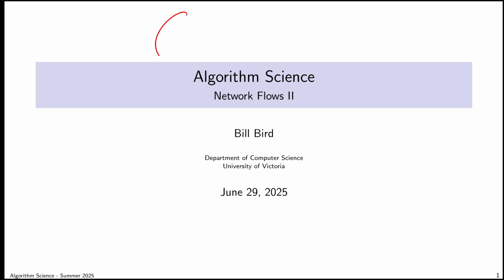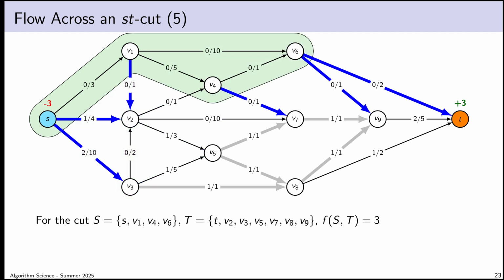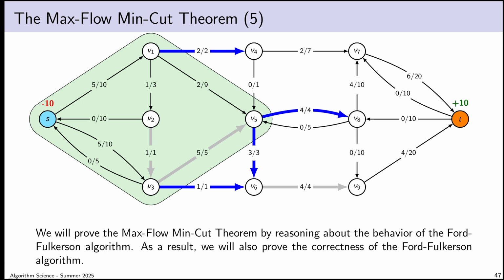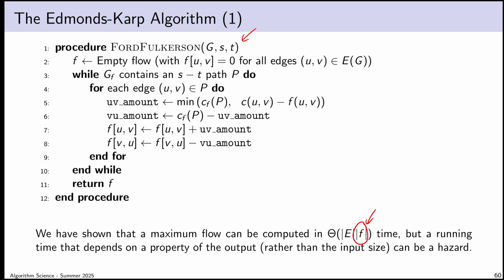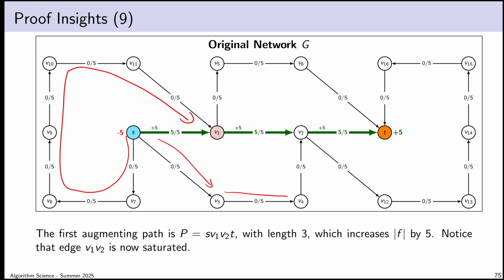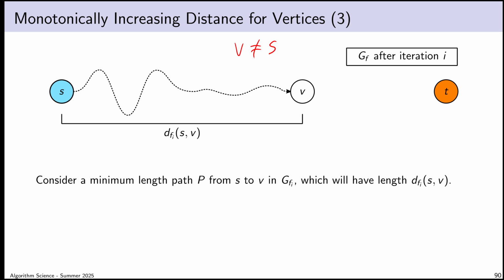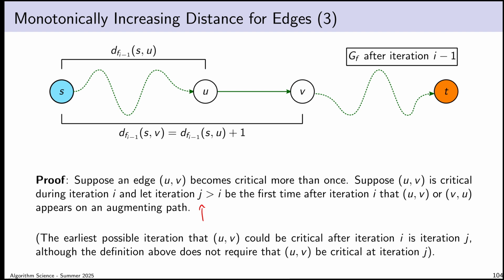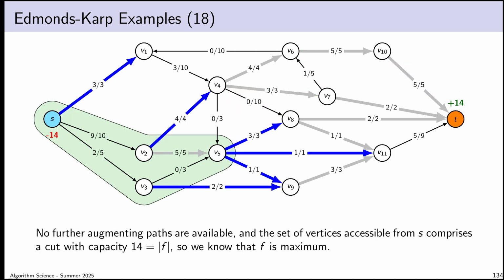Algorithm Science (Summer 2025) - 38 - Network Flows II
0:00 Introduction
1:23 Putting Out Fires
5:30 Cuts
14:00 Flow Across an st-cut
20:38 Weak Duality
27:30 The Max-Flow Min-Cut Theorem
47:01 The Edmonds-Karp Algorithm
53:17 Proof Insights
1:14:17 Monotonically Increasing Distance for Vertices
1:32:34 Monotonically Increasing Distance for Edges
1:44:53 The Edmonds-Karp Algorithm is Polynomial
1:50:30 Edmonds-Karp Examples

At about 1:31:30 in the video, I noticed a typo on Slide 100 and quickly added a fix. It turns out that although both the original expression and the fixed one are valid, by the logic on Slide 91 the last part of the expression should actually be "d(s,u) - 1 = d(s,v) - 2" (which is an even better bound than the original expression or my fixed version from the video). Fortunately, the proof is correct regardless of whether the last part of the expression is written as "d(s,v) - 1" (like the original slide), "d(s,v)" (as in my quick fix) or "d(s,v) - 2" (which is what Slide 91 really implies).

The proof of the running time for the Edmonds-Karp algorithm (Slides 88 - 116) was adapted from the proofs of Theorems 24.7 and 24.8 in Introduction to Algorithms (3rd edition) by Cormen, Leiserson, Rivest and Stein.

All slides and diagrams are original content (developed in early 2025). The materials used in this video, and the video itself, were prepared without any assistance from generative AI.